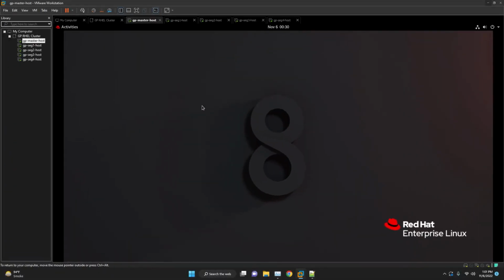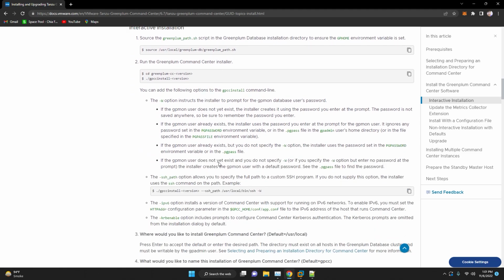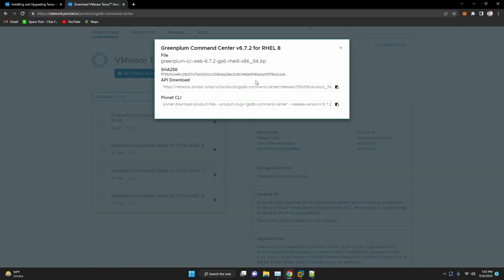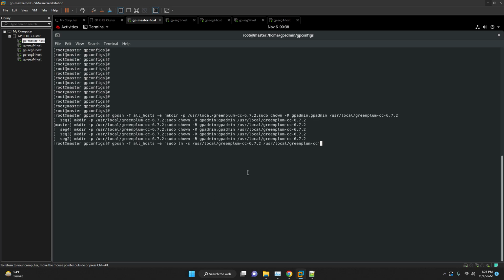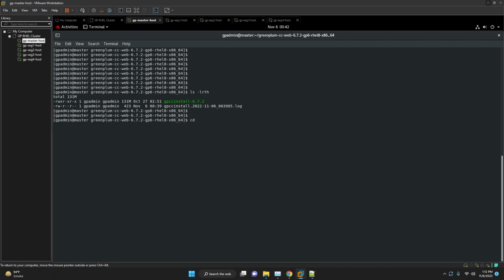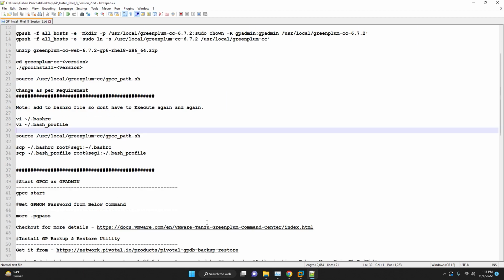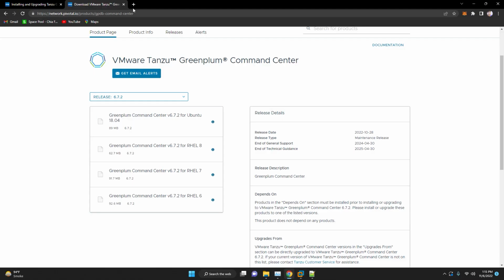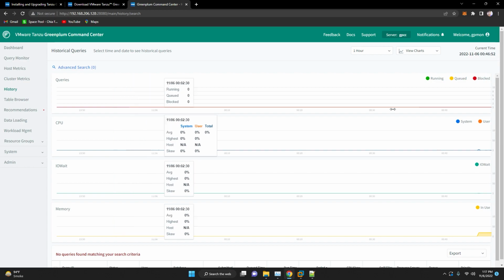Install Greenplum Command Center GPCC